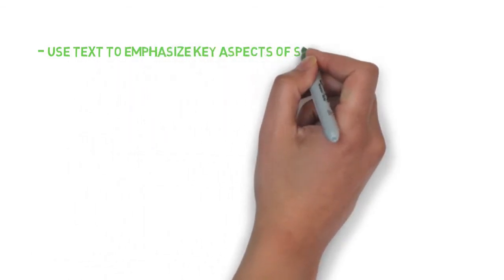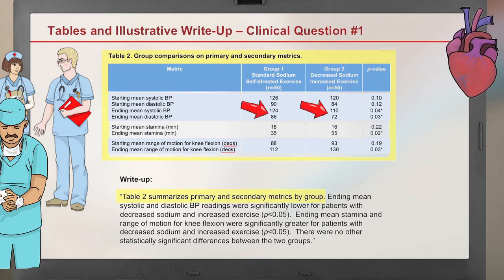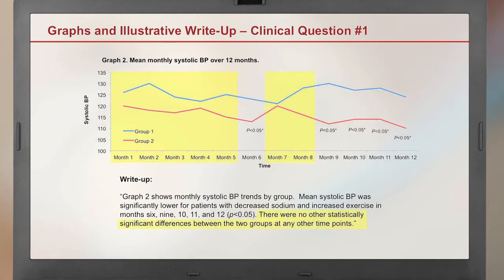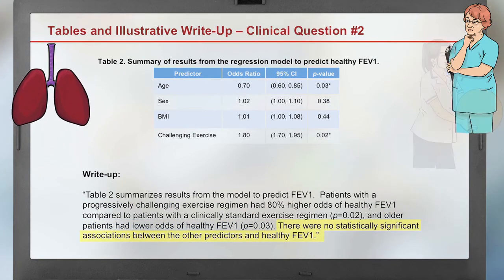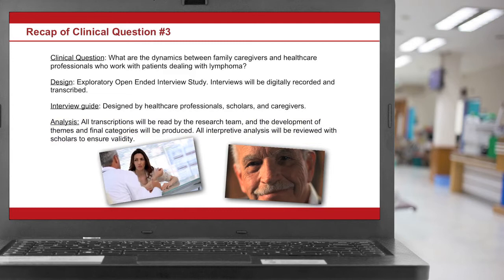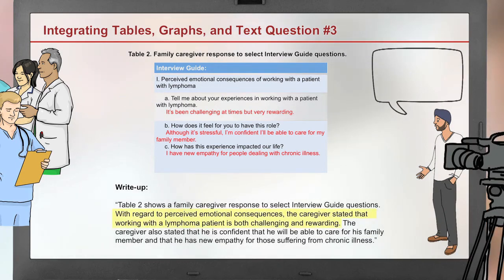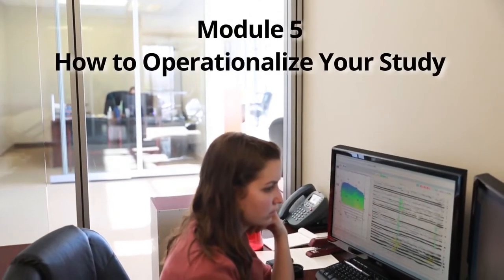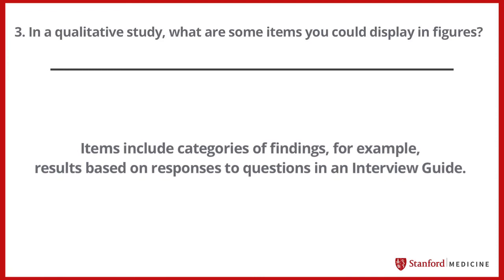Module 4 – Section 2: Writing Up Results Using Tables and Graphs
In the second section of Module 4, you will explore integrating text, graphs, and tables in writing up your study results. You will learn how to emphasize key aspects of your results and how to thoroughly explain results from both quantitative and qualitative analyses.